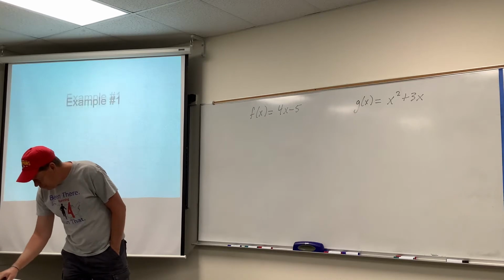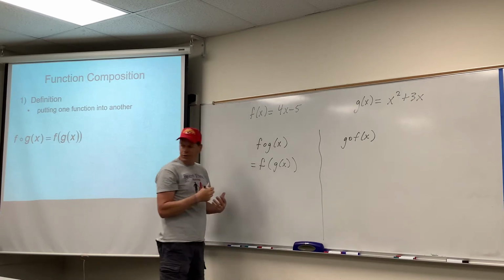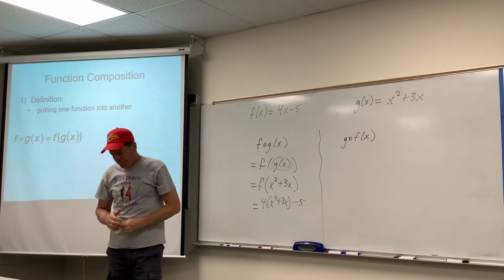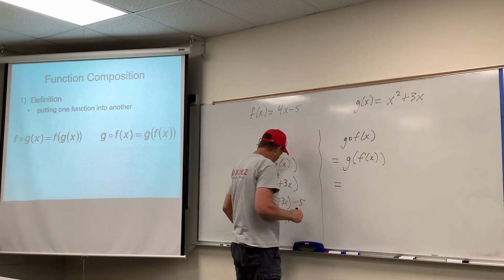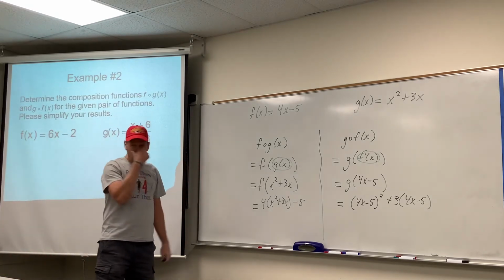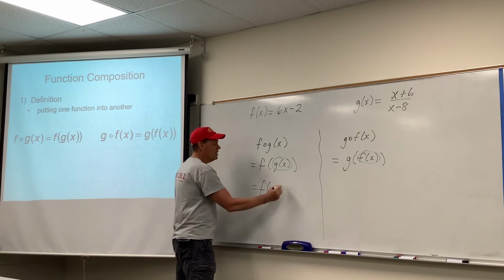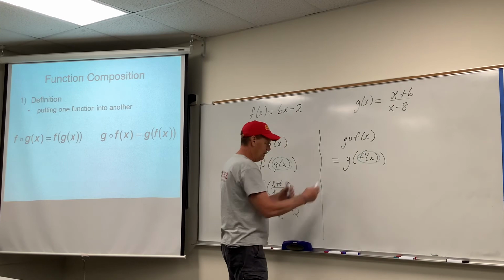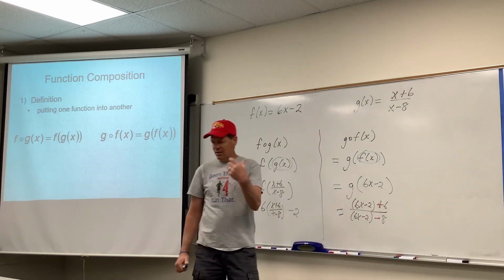College Algebra - Function Composition & Inverse - Examples #1-#2